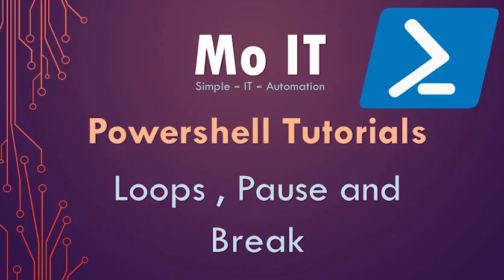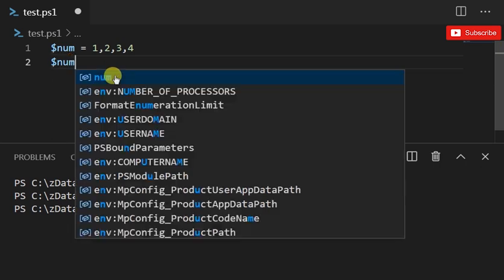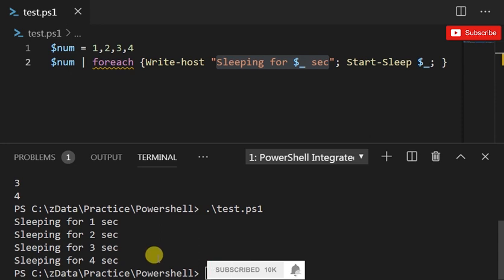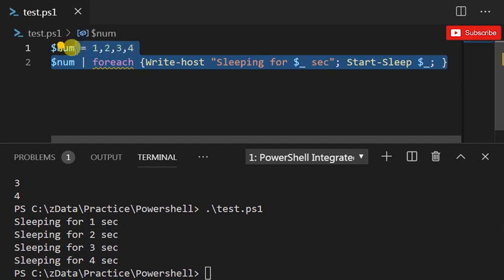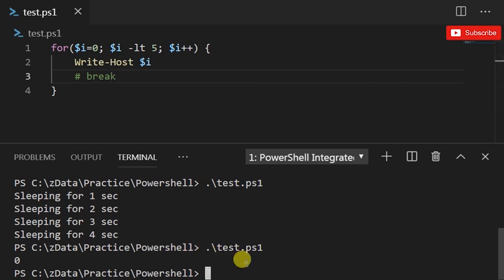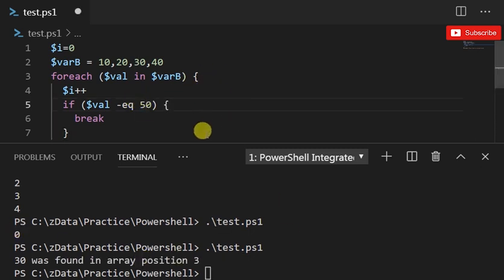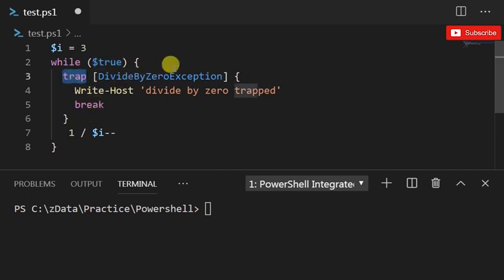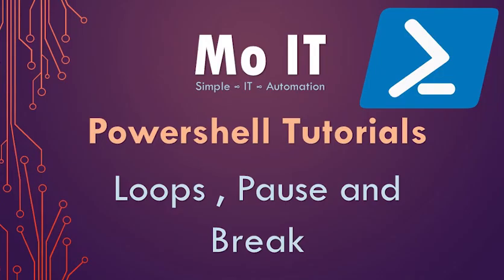Powershell Tutorials - Loops, Pause and Break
Would you like to learn powershell scripting step by step. Buckle up. This is a great tutorial series to make that happen. In this video I explain about powershell loops, break statement and pause.